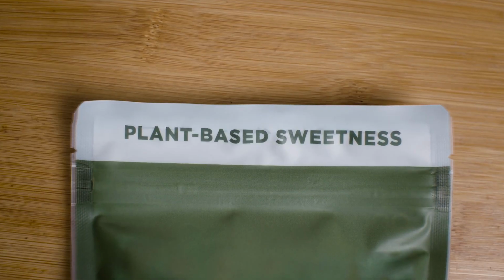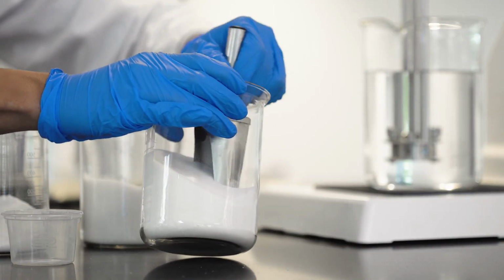How to Efficiently Mix Artificial Sweeteners Using High Shear Mixing Technology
How to Efficiently Mix Artificial Sweeteners Using High Shear Mixers 🍬

Artificial Sweeteners are used to create a lighter version of a wide range of products. Many manufacturers add additional ingredients such as bulking and thickening agents alongside artificial sweeteners to try to replicate the 'mouthfeel' - the texture and consistency - of sugar-based products.

❌ Bulking agents and thickeners can be difficult to hydrate and dissolve, often leading to long processing times, poor dispersion, and inconsistent results. Often times incorporating these ingredients is done at high temperature to aid incorporation, adding to processing times and costs.

In this video, Silverson Machines demonstrates how high shear mixing technology overcomes these challenges. You'll learn:

✅ Some of the common mixing challenges associated with artificial sweeteners, bulking agents, and thickeners
✅ How Silverson mixers overcome these challenges
✅ Watch one of our in-tank Batch mixers rapidly wet out and solubilize artificial sweeteners and other ingredients at ambient temperature, eliminating the need for heating and cooling cycles and significantly reducing processing time
✅ How our Flashmix powder/liquid mixer can be beneficial for bulk dispersion

⏱️ Chapters
0:00 – Uses and Types of Artificial Sweeteners
0:31 – Addition of Bulking Agents & Thickeners
0:50 – Common Mixing Issues
1:16 – Mixing Artificial Sweeteners at Ambient Temperature
1:34 – Overcoming mixing challenges associated with Artificial Sweeteners using Silverson High Shear Mixers